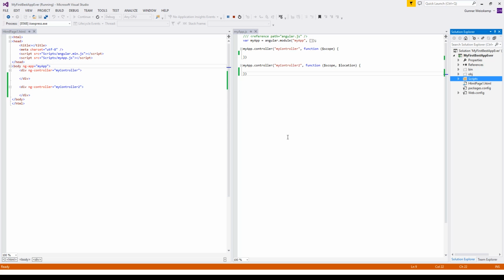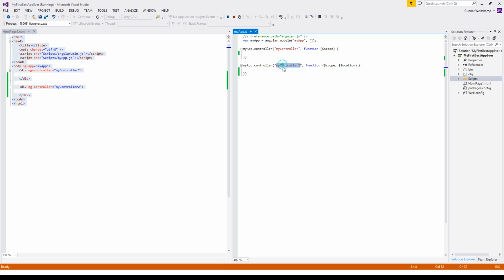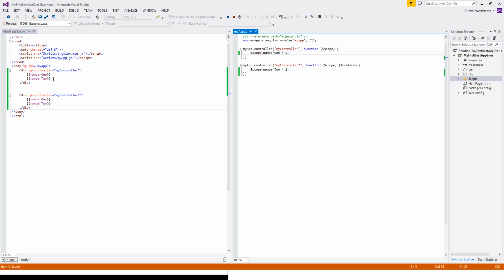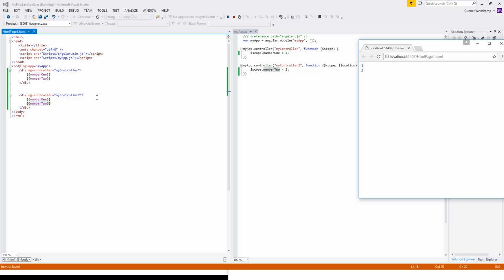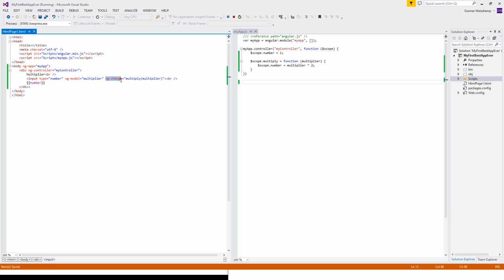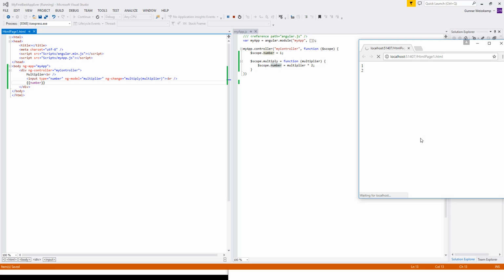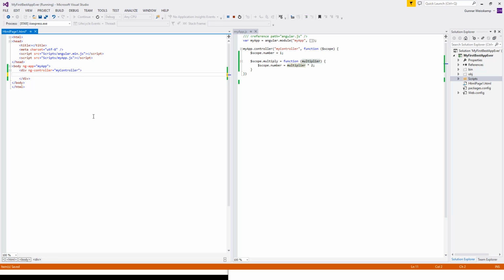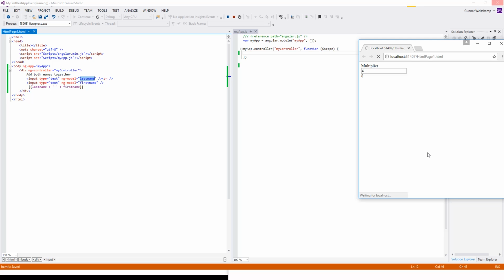Angular Version One Lesson 3 - Controllers, expressions, functions & ng-model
This lesson looks at how to use Angular expressions, controllers, declaring functions in Angular and using ng-model